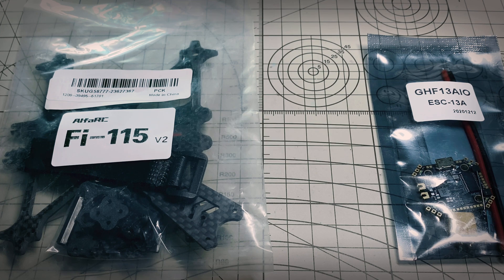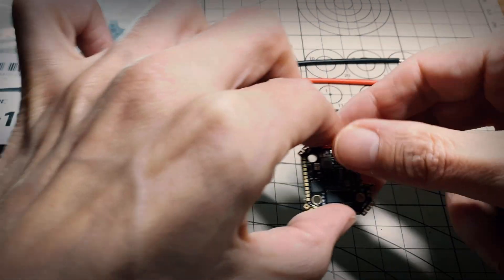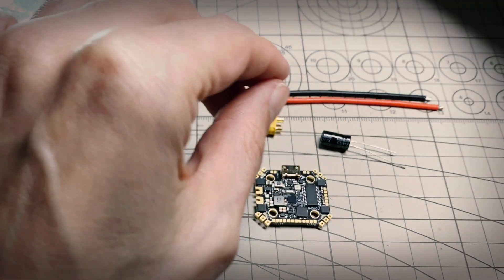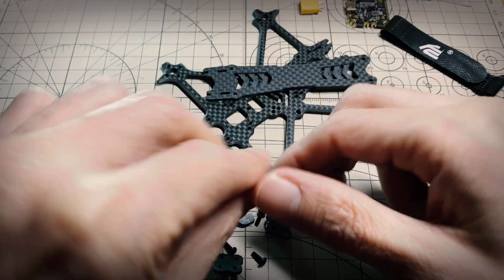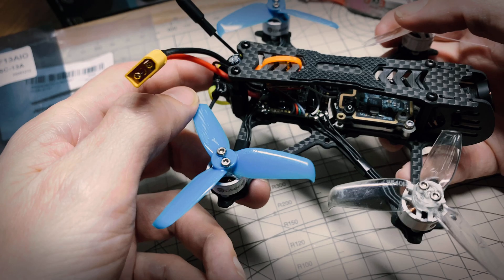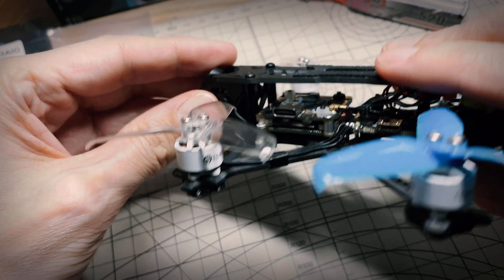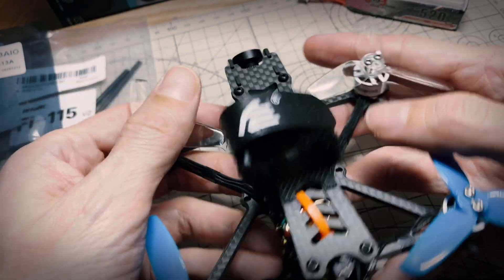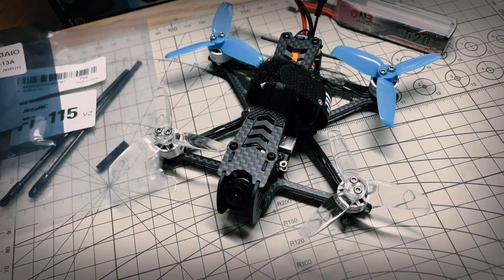AlfaRC Fi-115 2.5" Frame + JHEMCU 13A F4 16x16 AIO Quick Look (Supplied by Banggood)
Hi everyone! Today I'm checking out an AlfaRC Fi-115 frame and the JHEMCU 16x16 13A F4 AIO. I combined them into a little 2.5" freestyle digital freestyle build.

Thanks to Banggood for supplying them for review. They've also included a couple of 10% coupons good for the month of January 2021.

00:00 Intro
02:58 RTF
05:25 Flight